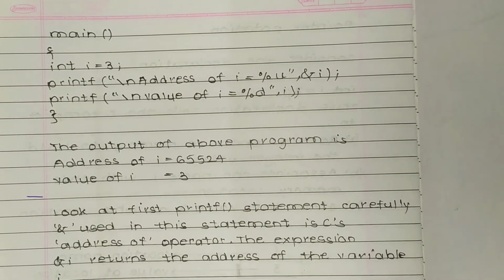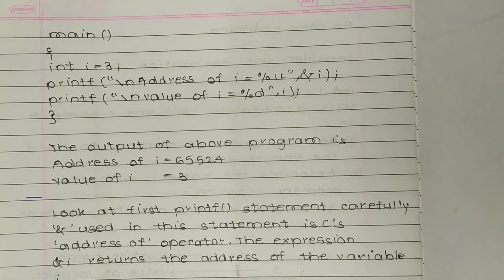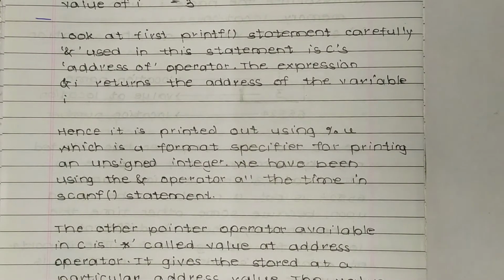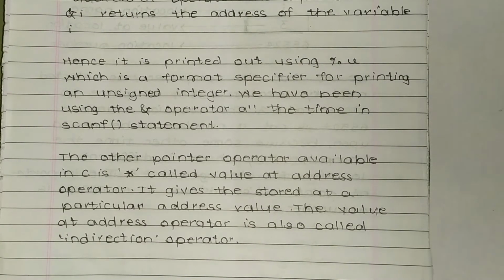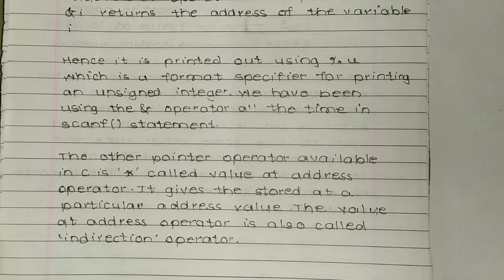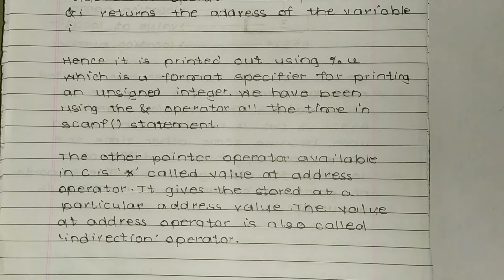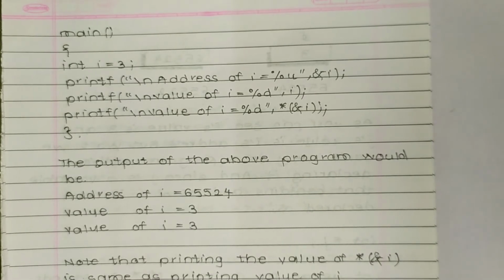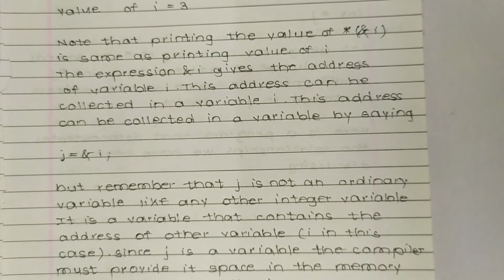video 82 # C programming (*address of pointers*)